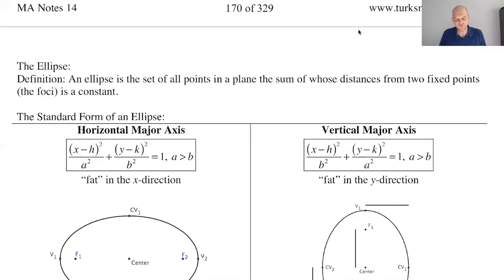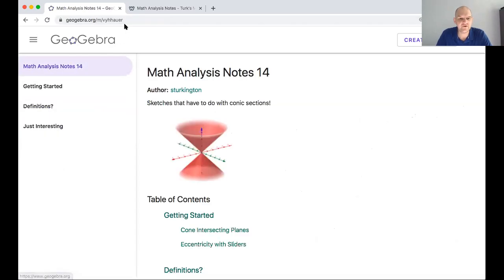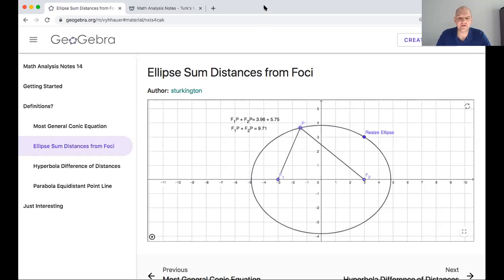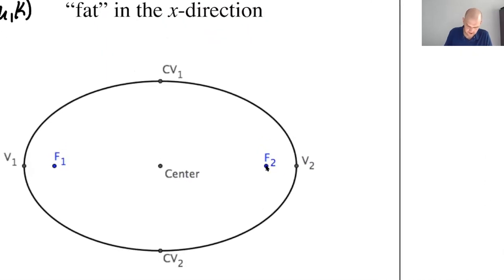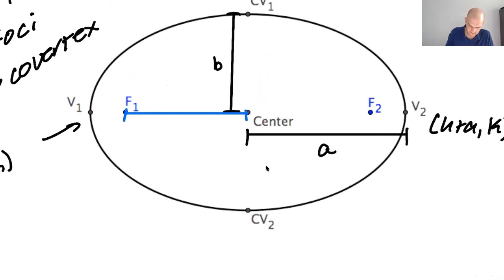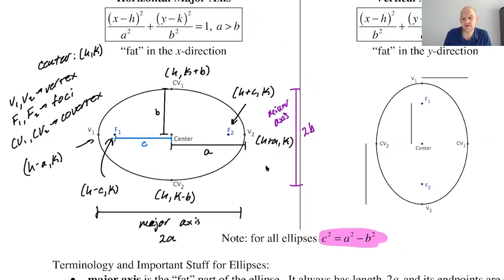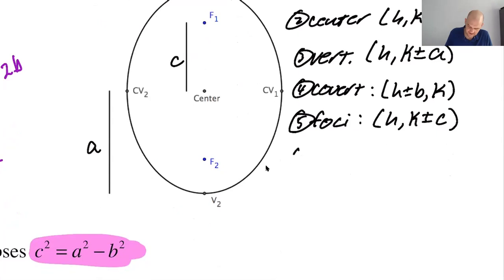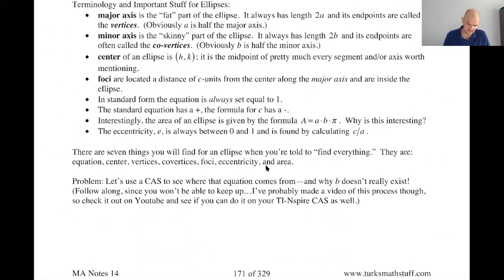All about Ellipses pg 171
Topics: standard equation of an ellipse; horizontal/vertical major axis; 2a; 2b; vertices, covertices, foci; area; eccentricity; minor axis; finding c